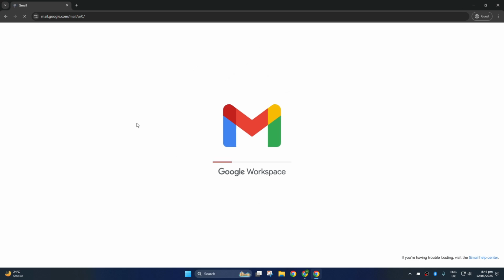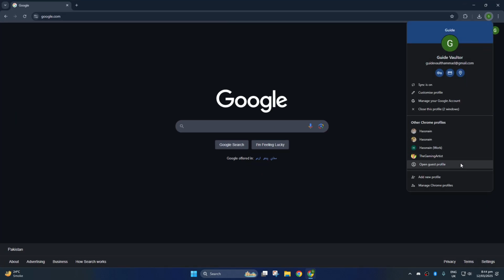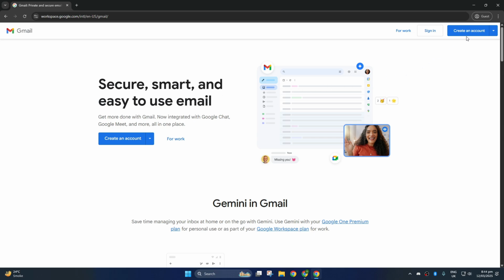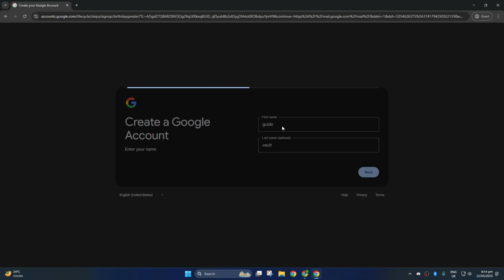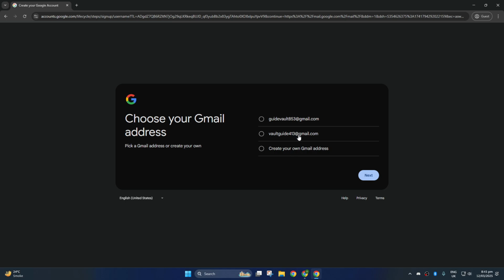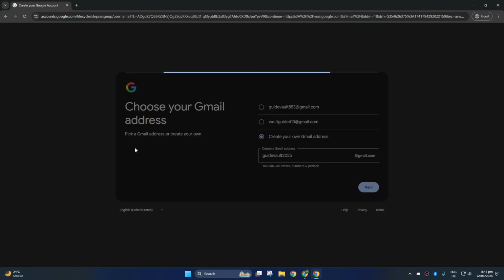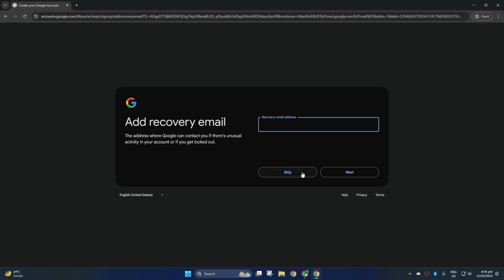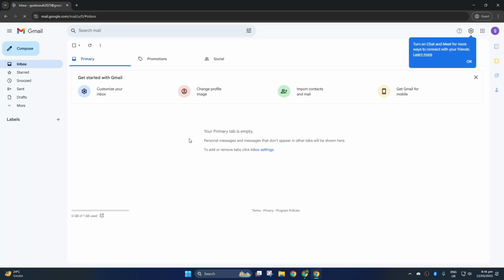How To CREATE A NEW Gmail Account Easily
Learn how to create a new Gmail account easily!